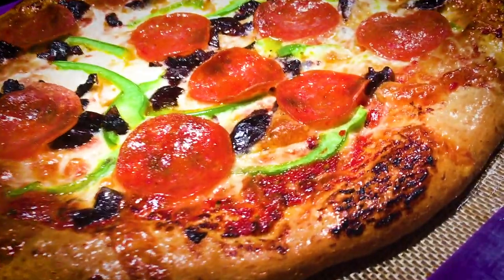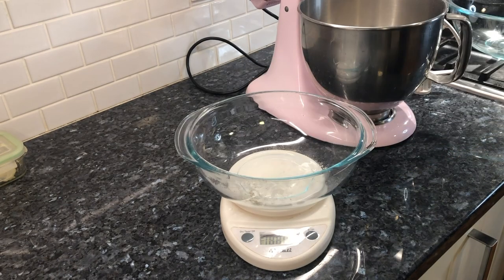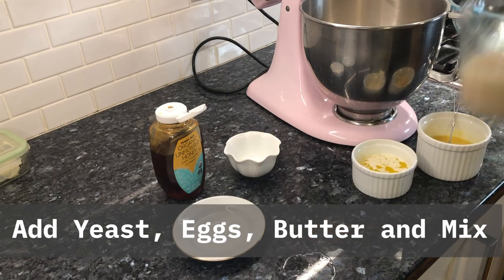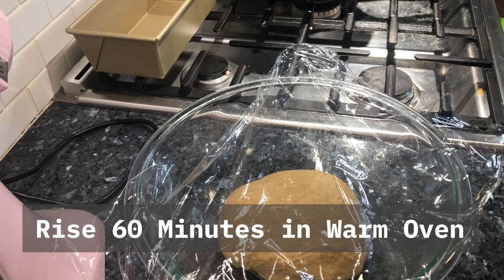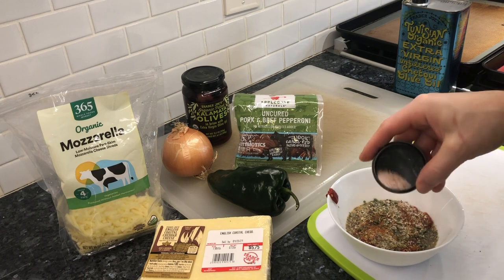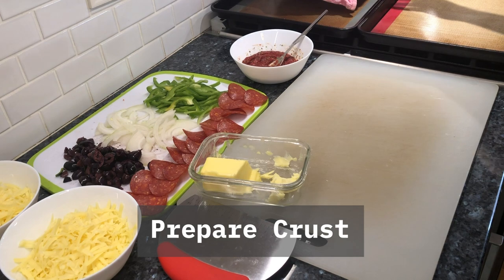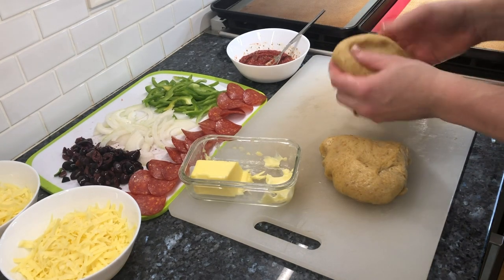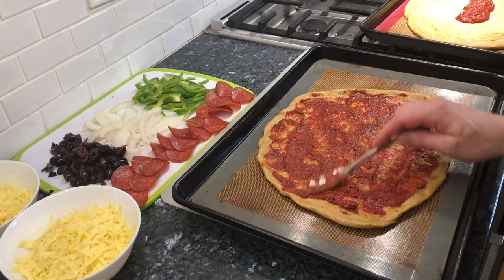KETO Pizza Recipe NYC Style - NO FATHEAD - NO Cauliflower Real yeast dough detailed technique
🍕 Best recipe for a real New York style pizza.You won't believe how amazing this crust turns out!

We show you the dough recipe and a quick and simple sauce from scratch, as well as our preferred toppings.

Dough Ingredients (Makes 2 Pizzas):
1 Egg, whisked and gently warmed
2 Tbsp melted butter
20 g Oat Fiber

32 g Almond Flour
95 g Vital Wheat Gluten
30 g Golden Flaxseed Meal
15 g Lakanto Monkfruit Sweetener
3 g Salt
1/4 Tsp Xanthan Gum
1/2 Cup Hot Water
1/2 Tbsp Dry Active Yeast
1/2 Tsp Honey (to feed the yeast)

Sauce Ingredients (For 2 Pizzas):

4 Tbsp Organic Tomato Paste
1 Tbsp Olive Oil
Garlic Powder
Onion Powder
Salt
Pepper

Suggested Toppings:

1 1/2 Cups Shredded Mozzarella Cheese
1/2 Cup Shredded Sharp Cheddar
Pepperoni / Green Peppers / Onions / Black Olives
The scale we use is from Amazon
The silicone baking mats we use are - they're awesome for baking of any kind.
Our sheet pans are these

Approximately, the dough would have per slice, (assuming 8 slices per pizza): 5 grams fat, 3 net carbs, 10 grams protein. Final macros depends on your sauce / toppings combo of course. Enjoy!

🛑🛑Any malicious comments will be removed without prior notice.

Although we have several important improvements over that version, so make sure to watch the whole thing!